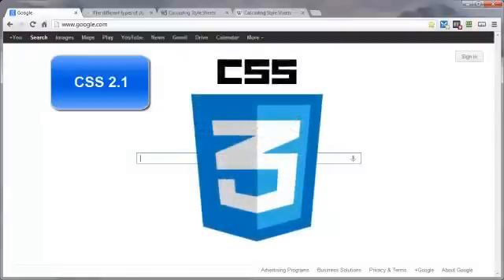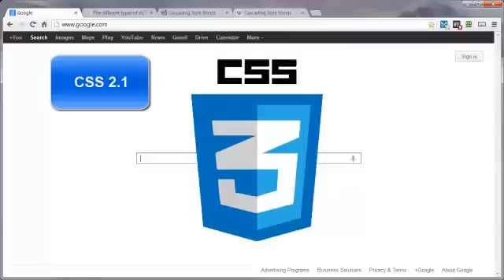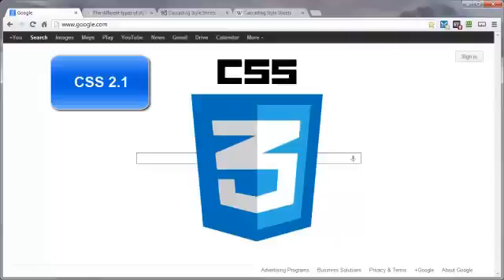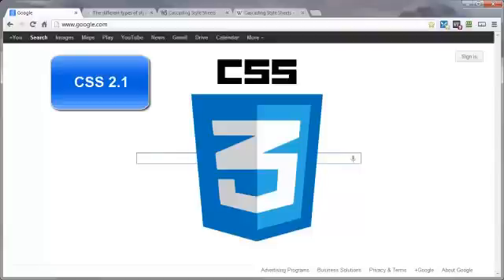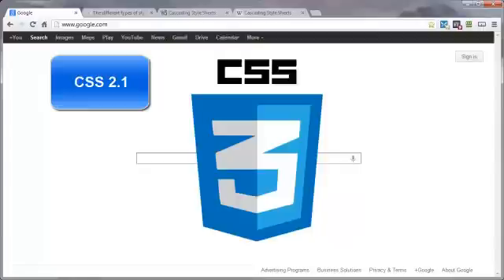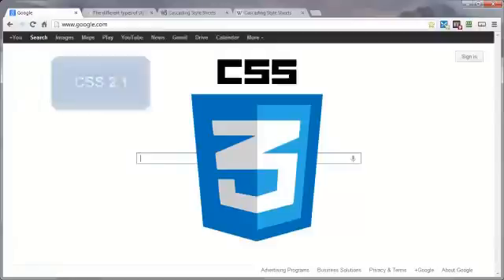Video 1 of 19 - Learn CSS3 – Introduction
This 19 video mini course will teach you CSS3 in a simple and easy to understand manner. Video 1 covers CSS3 Introduction.